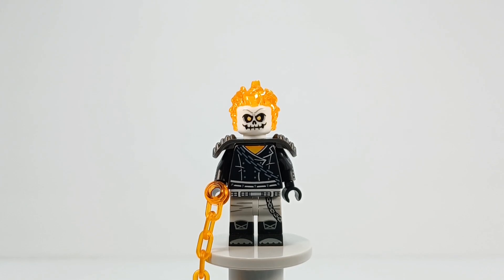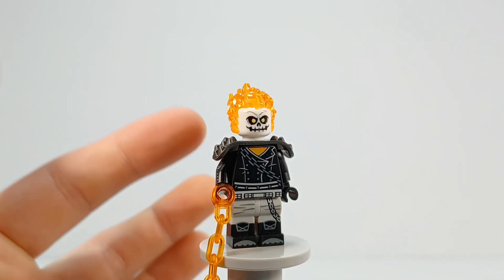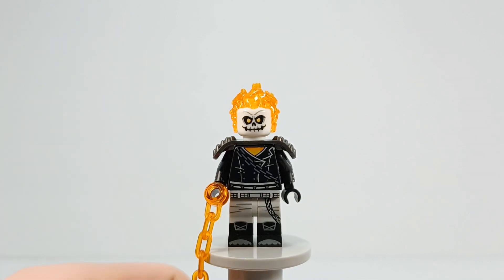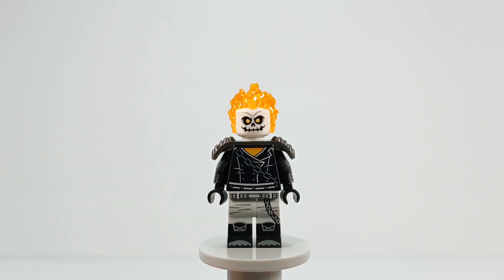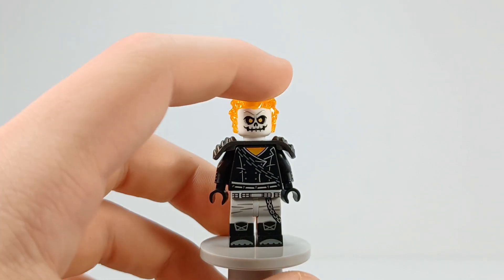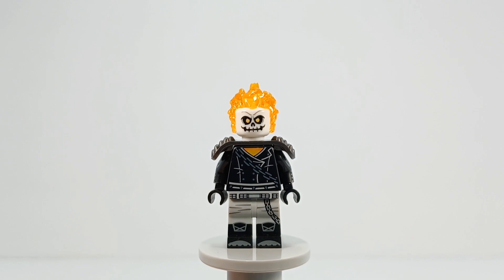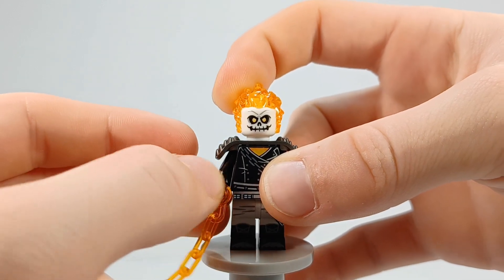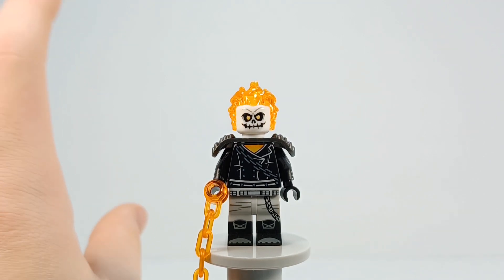How to Build Danny Ketch (Modern) as a LEGO Minifigure